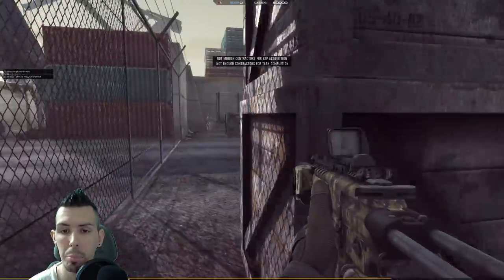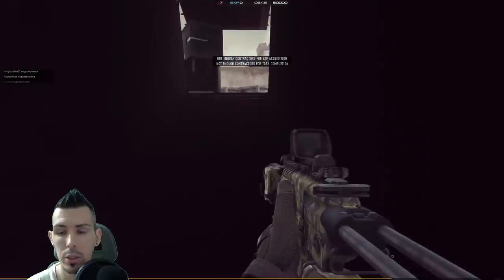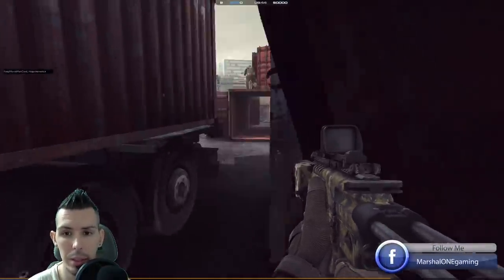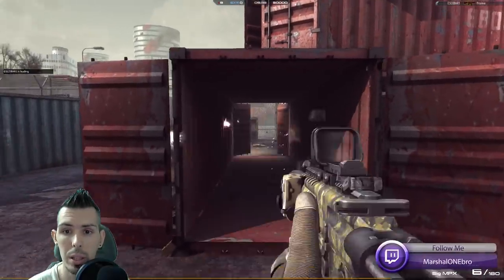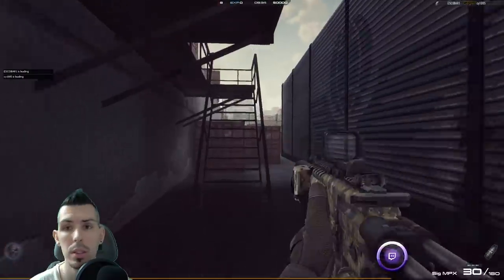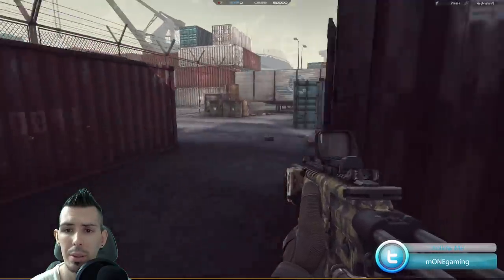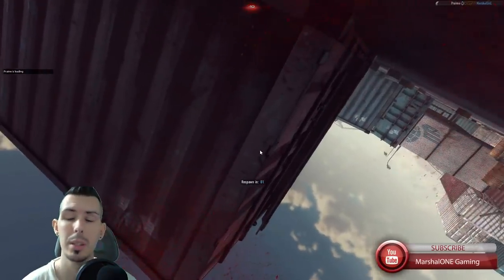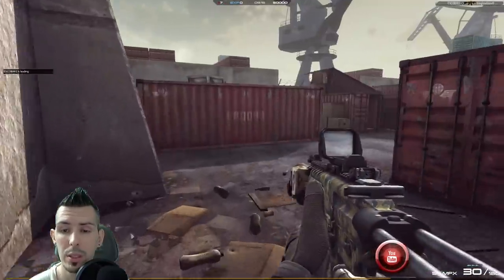Contract Wars - Sig Sauer Mpx BEST SMG IN GAME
Sig Sauer MPX with customization option is the best weapon that players can find in Contract Wars. Grab it and test it, let me know what you think after?

EARN MONEY:

even today!

PC SPEC:

● GEIL Super Luce DDR4 2400mhz 16gb
● GIGABYTE B250M D3H

● 23"HP x2301 Micro Thin LED Monitor
● 19" AOC LED E970SWN
● Genius speakers
● BM-800 Condenser Microphone with 48v phantom power